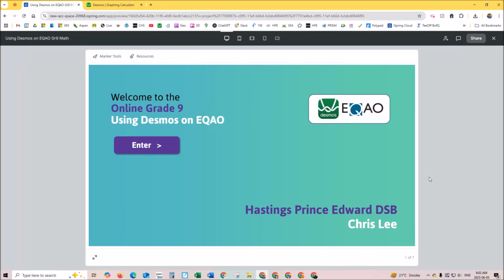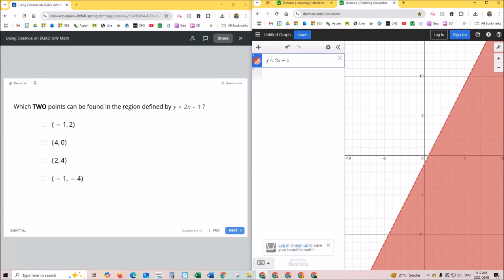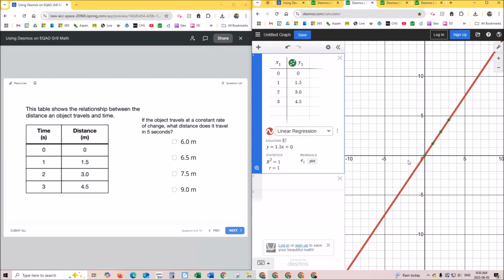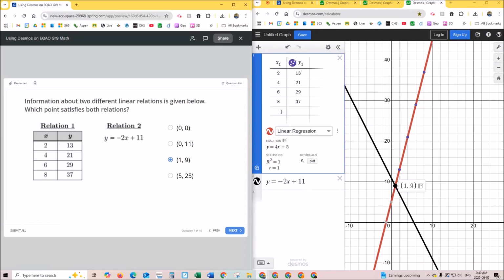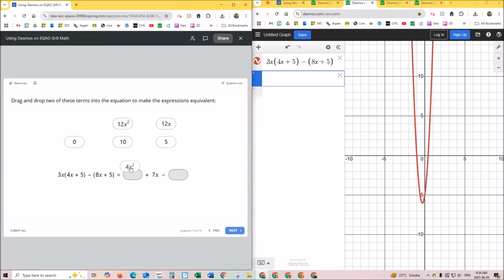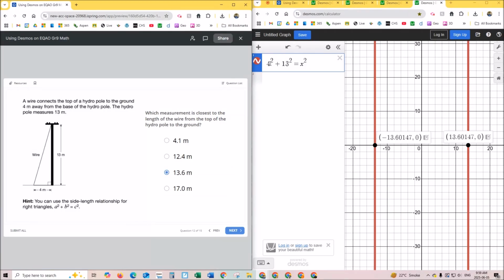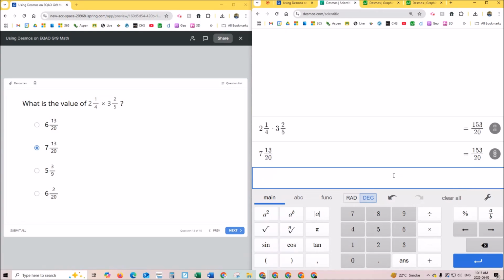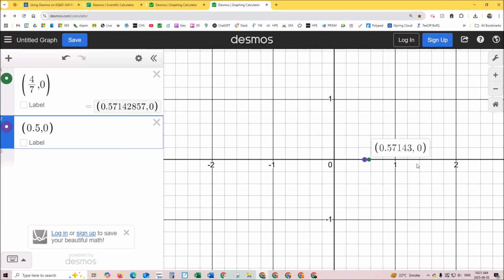Using Desmos on Gr9 EQAO Math: All Videos